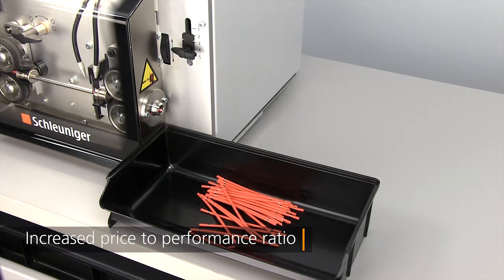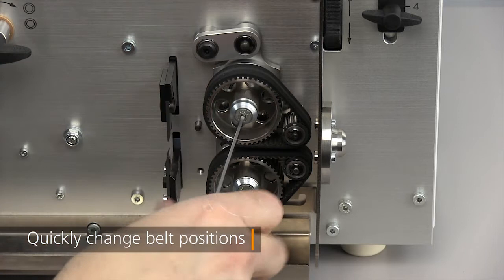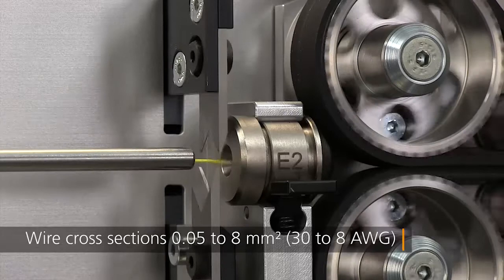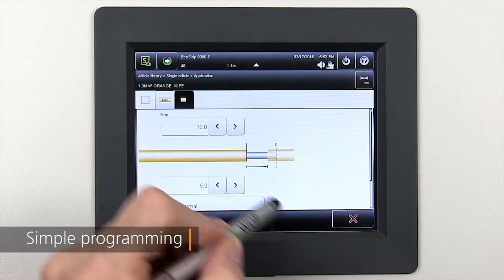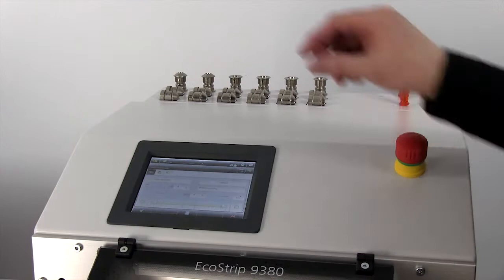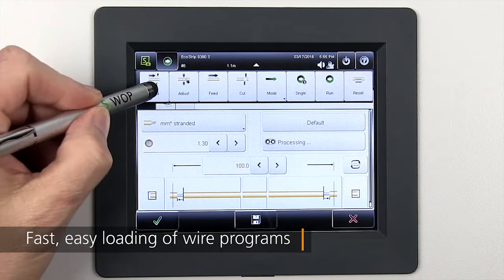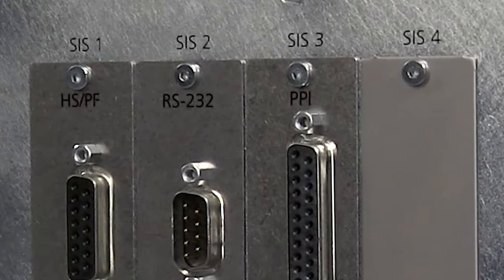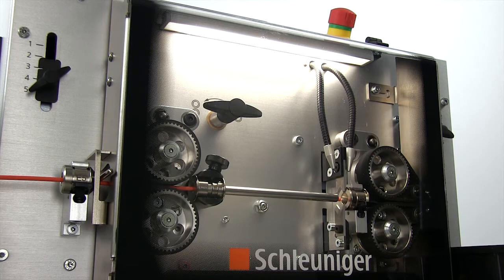EcoStrip 9380 Cut & Strip Machine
The EcoStrip 9380 is the capable entry level machine for cut & strip applications that need to meet professional standards. The EcoStrip 9380’s economical price point, along with its high level of cut & strip quality, makes it the perfect choice for both newcomers and cut & strip professionals alike. The EcoStrip 9380 cleverly combines the latest technologies with Schleuniger’s industry renowned precision, making it easier than ever to process a wide range of entry level applications.